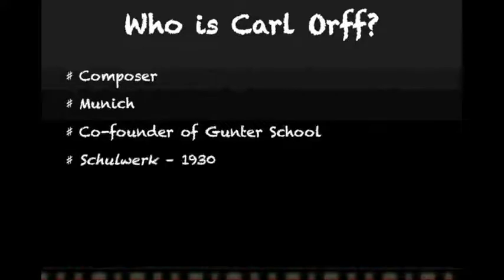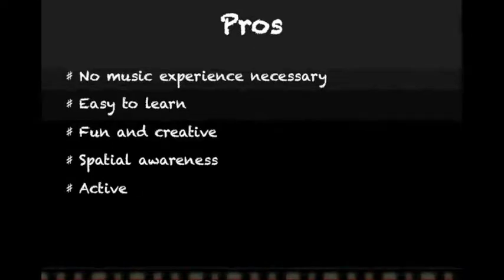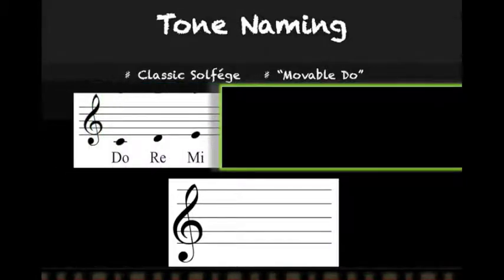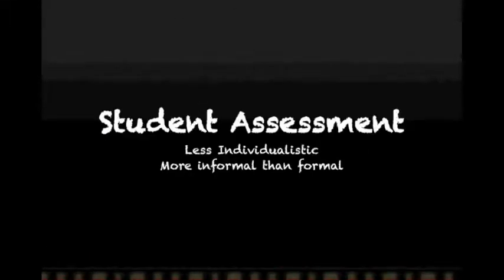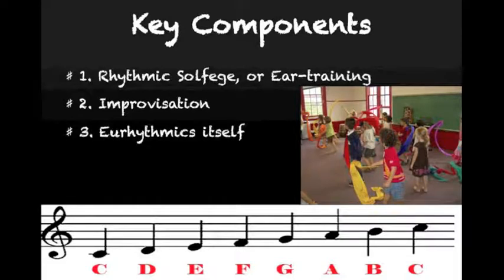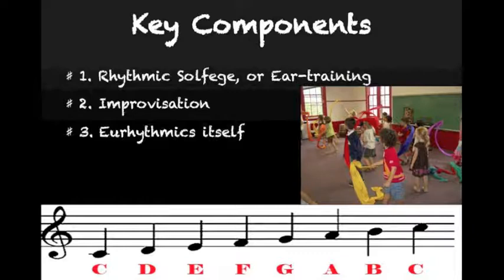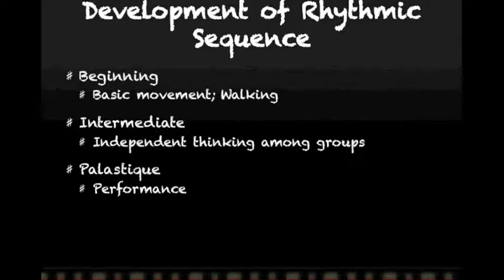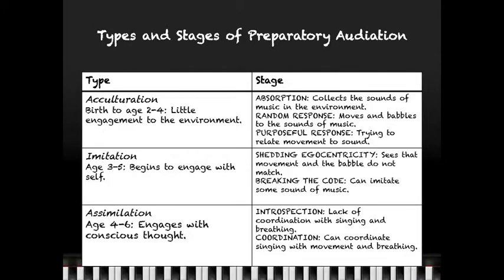K 5 Project-Orff, Kodaly, Dalcroze, & Gordon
Research project on Orff, Kodaly, Dalcroze, and Gordon for Elementary General Music Methods.